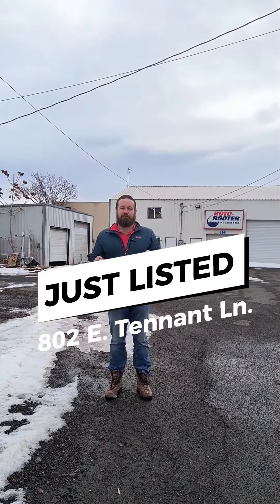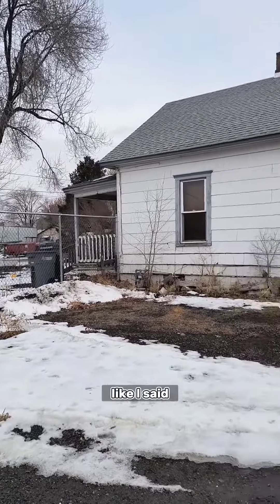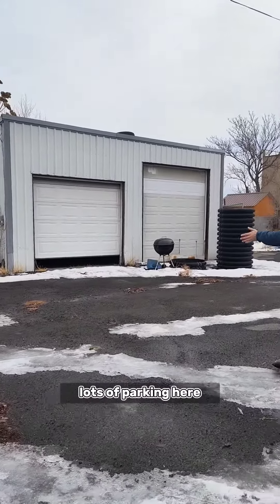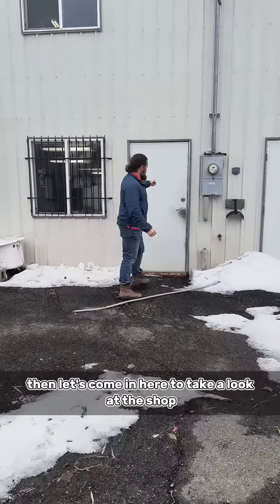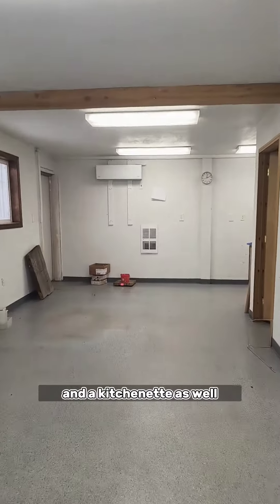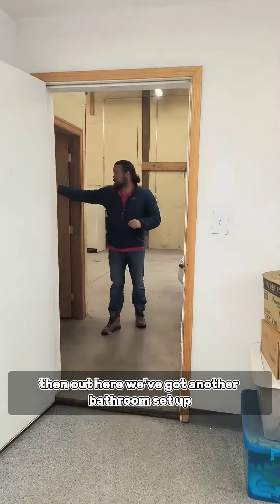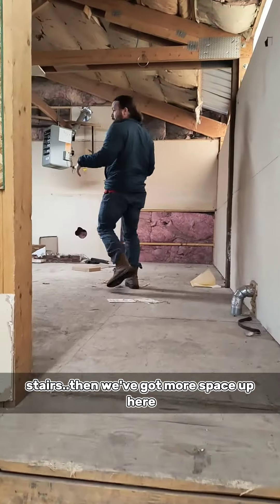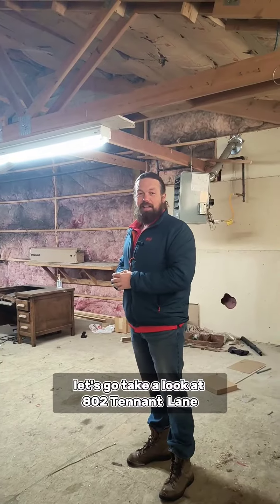Great new listing in yakima